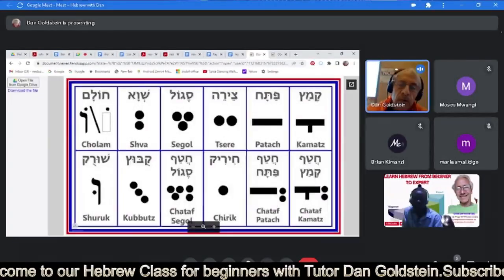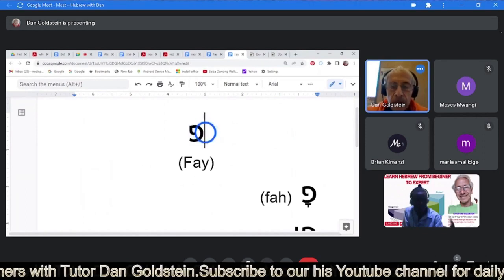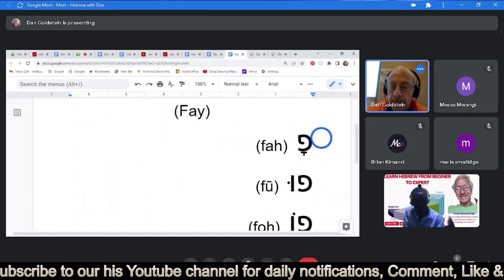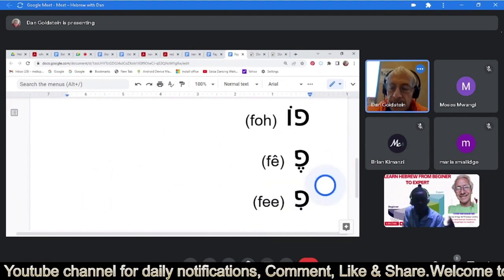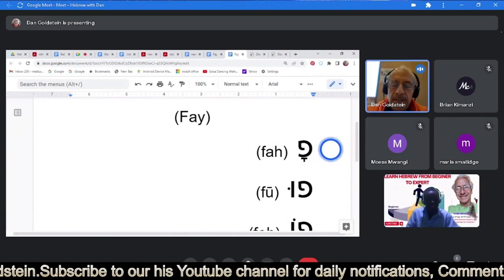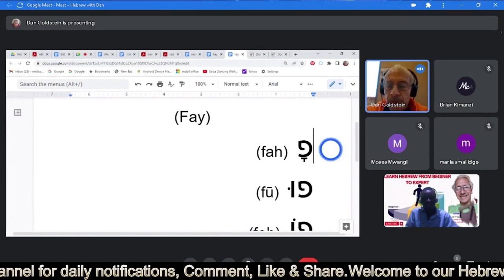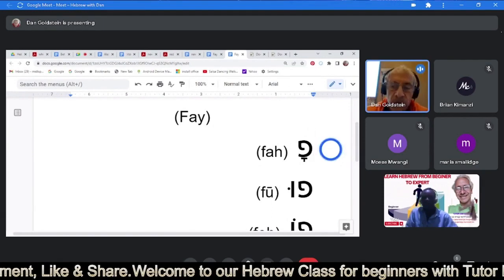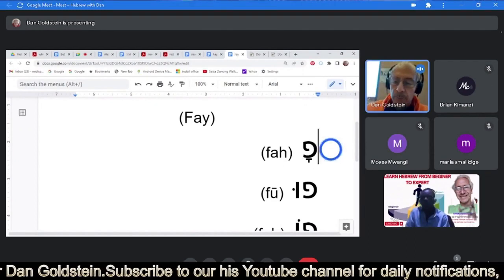Hebrew Alphabet Introduction to Letter Fay